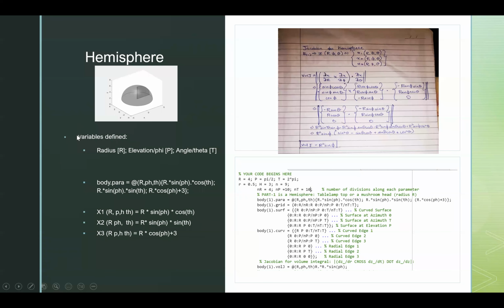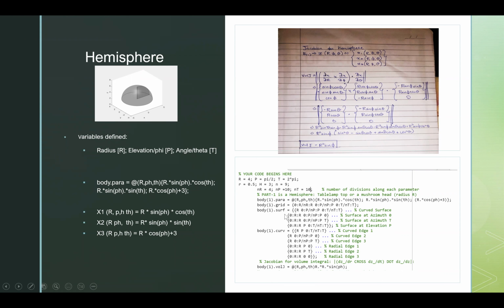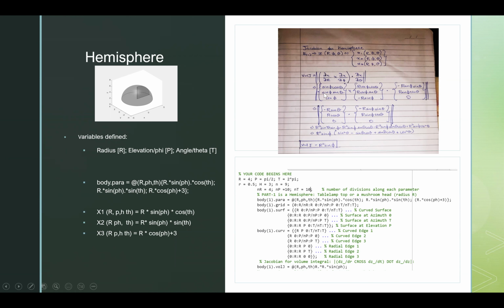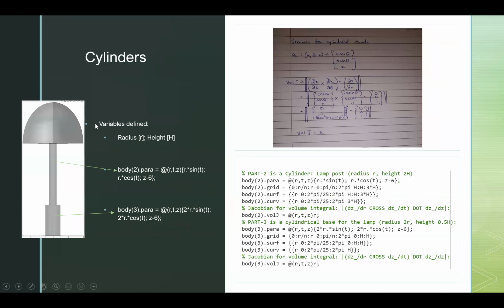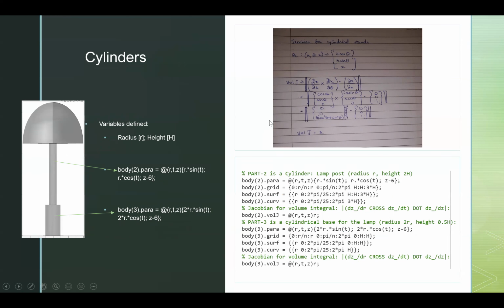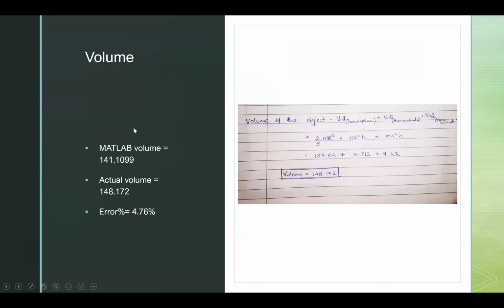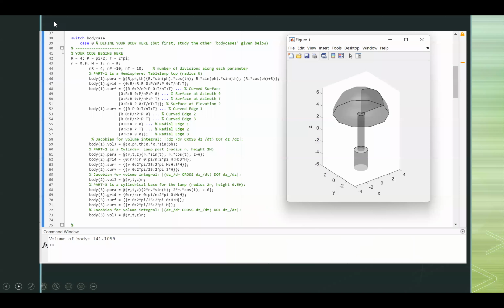Karan Gaikwad- CE 570 HW#2